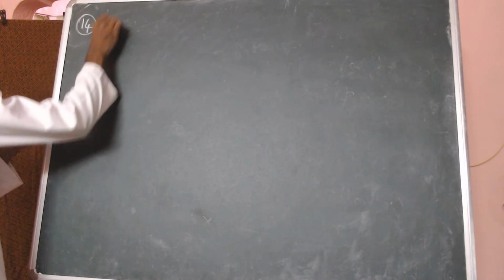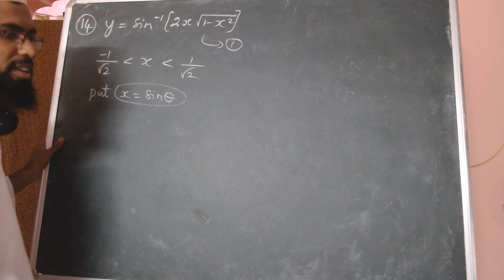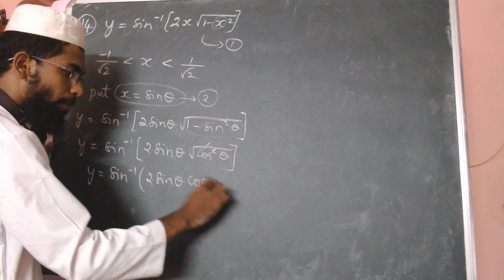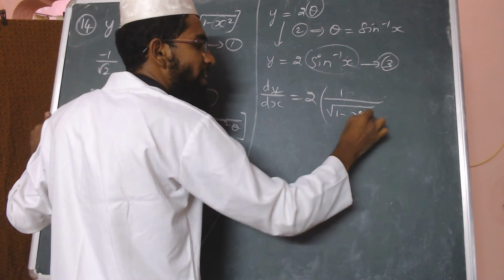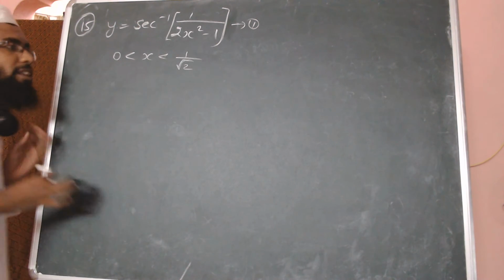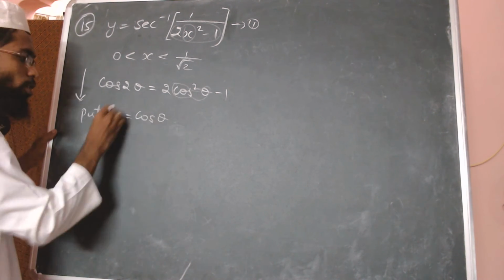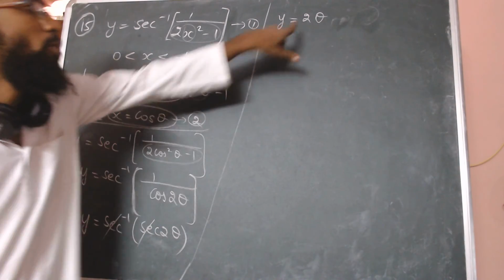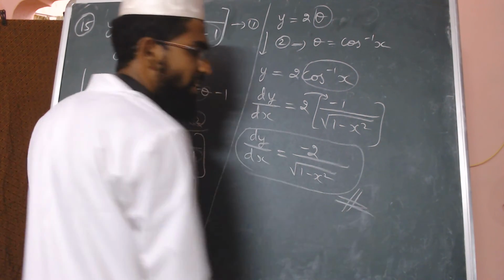CBSE Chapter-5; Ex:5.3 :- 14th and 15th sums